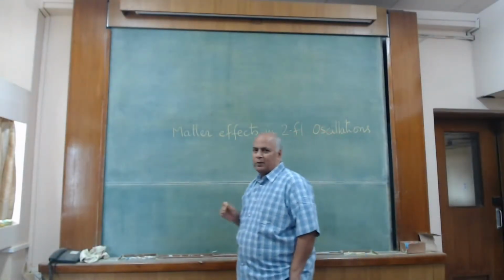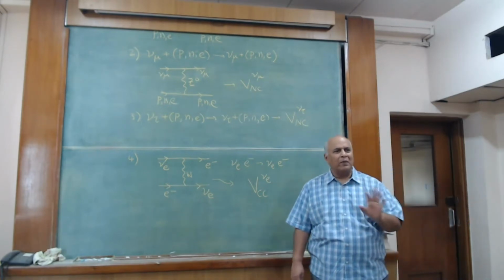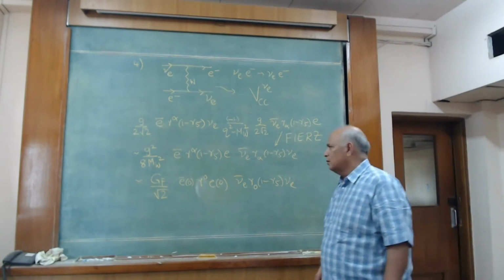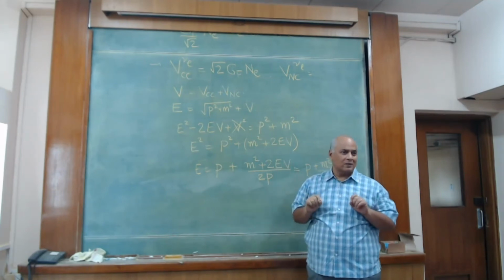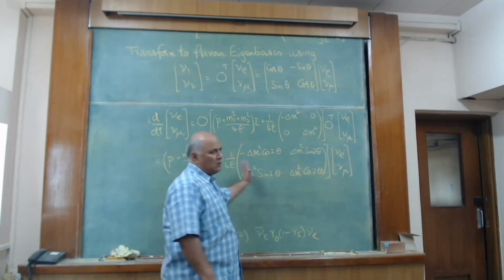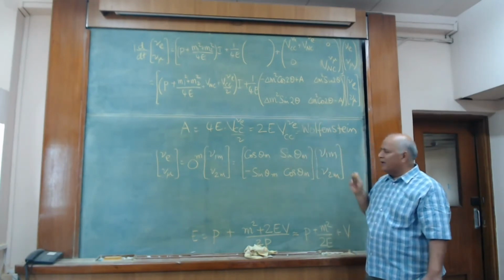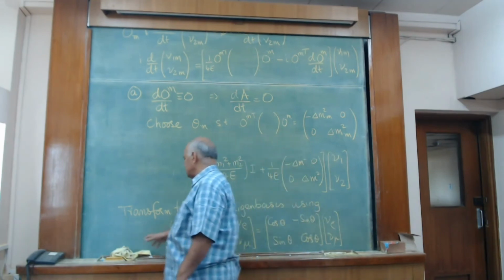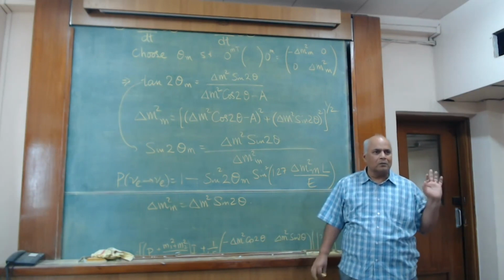Lecture 10 | Matter Effects in Two Flavour Oscillations with Constant Matter Density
Matter Effects in Two Flavour Oscillations with Constant Matter Density